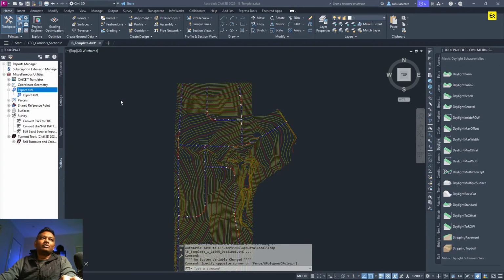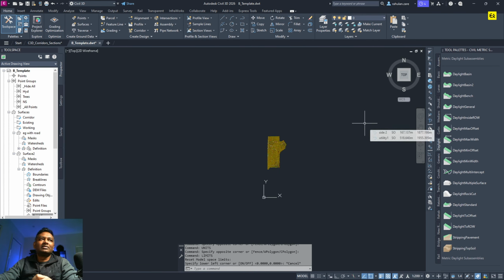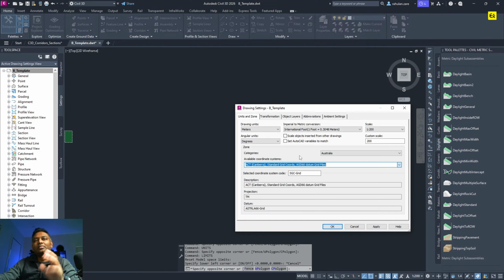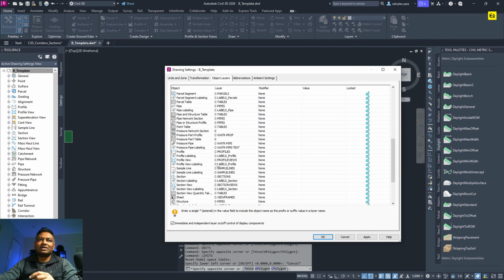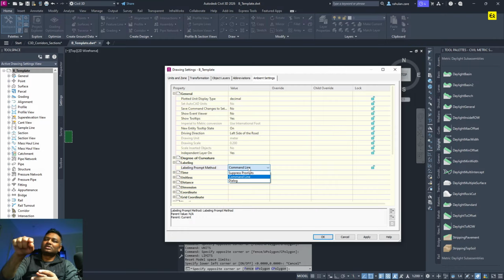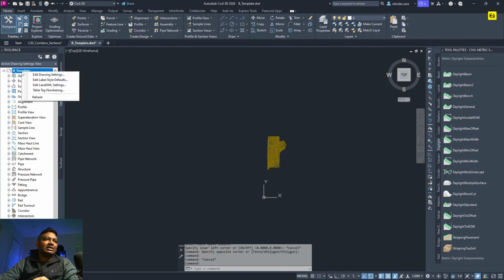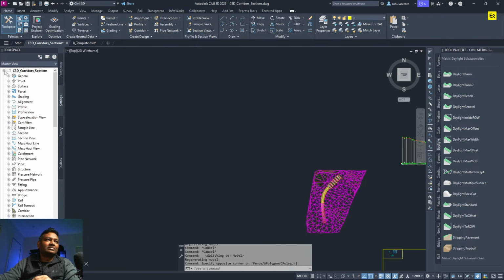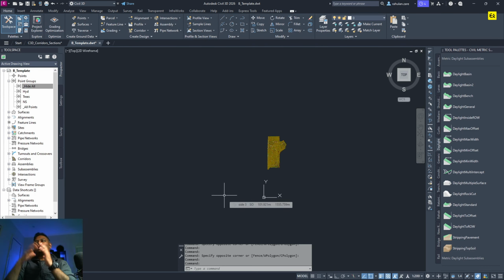Civil 3D Lesson 6: Setting Defaults Explained 🔧 | Beginner to Pro Guide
Welcome to AutoCAD Civil 3D Fundamentals – Lesson 6 🚧💻

In this tutorial, you’ll learn how to use Setting Defaults in Civil 3D to configure your project correctly before starting any design work.

🔍 In this video, you will learn:

✅ What Setting Defaults means in Civil 3D
✅ Why default settings are critical for accurate drawings
✅ How to configure object styles, labels, units, and scales
✅ How to avoid common setup mistakes in real projects
✅ Best practices used by professional civil designers

This lesson is perfect for:

🏗️ Beginners in Civil 3D
👷 CAD technicians & design engineers
📐 Infrastructure and road design professionals

By the end of this video, you’ll be able to set up your Civil 3D projects faster, cleaner, and with industry-standard accuracy.